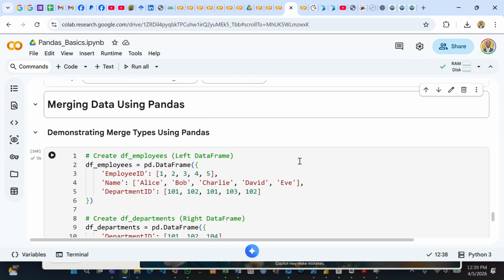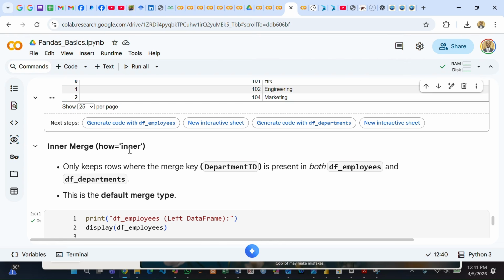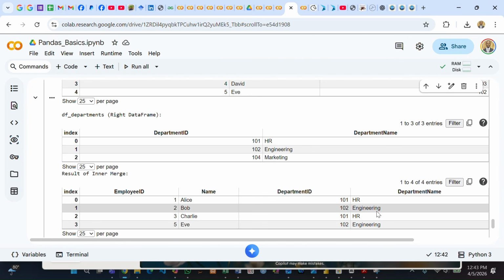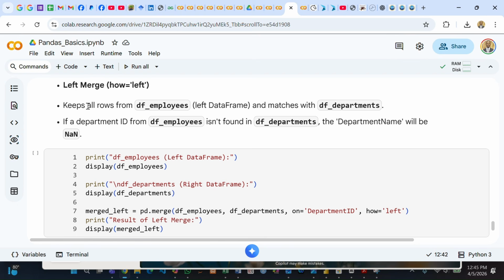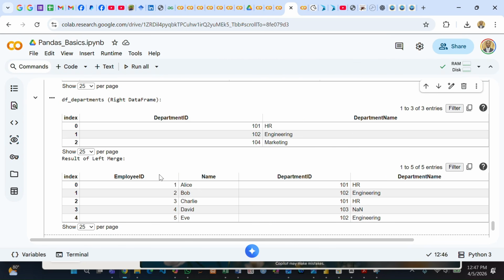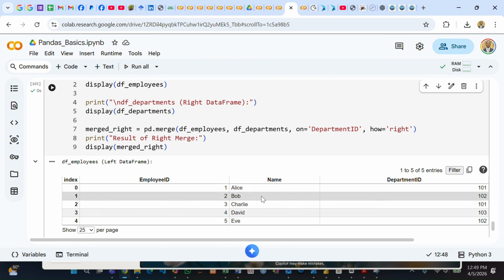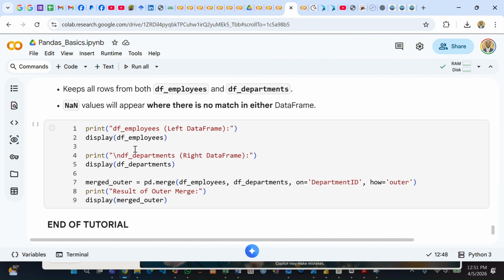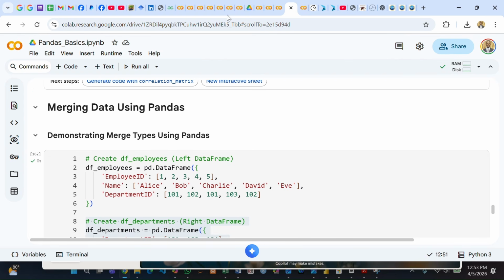How to Merge & Join DataFrames in Pandas Like a Pro (2026)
Are you struggling to combine multiple datasets in Python? In this comprehensive 2026 tutorial, we dive deep into the essentials of Pandas DataFrames, specifically focusing on how to Merge, Join, and Concatenate data like a pro.

Whether you're coming from a SQL background or you're a beginner in Data Science, understanding how to link tables is the most critical skill for any Data Analyst. We cover the latest Pandas 3.0+ updates, including PyArrow-backed string performance and memory-efficient joining techniques.